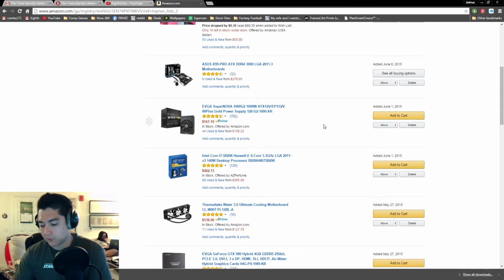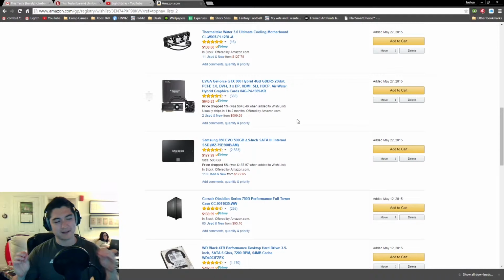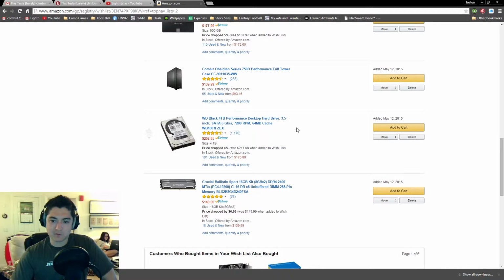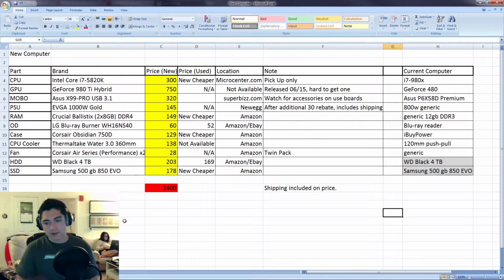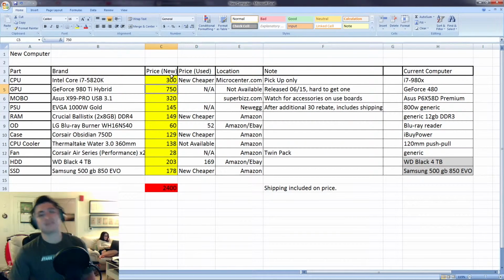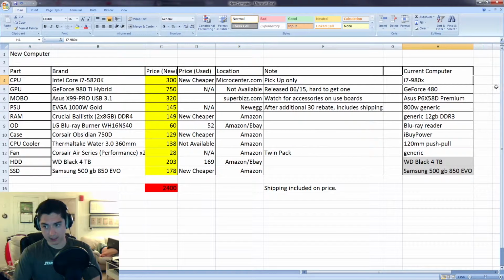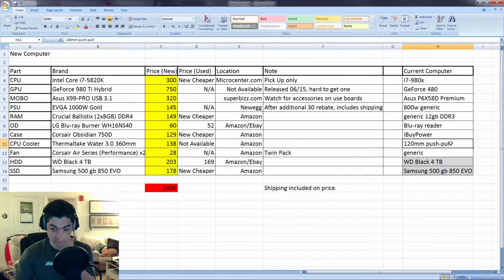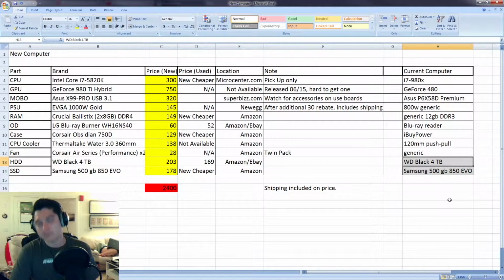New Computer: Shopping List Complete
Hey guys, here's my list for my new computer and what I am currently running.

Let me know if you have any thoughts or tips about the build.